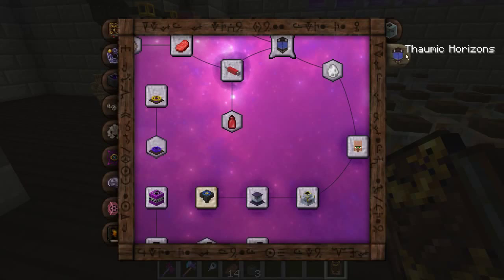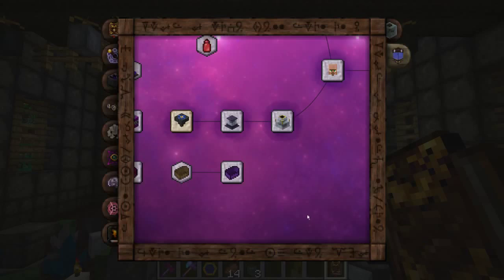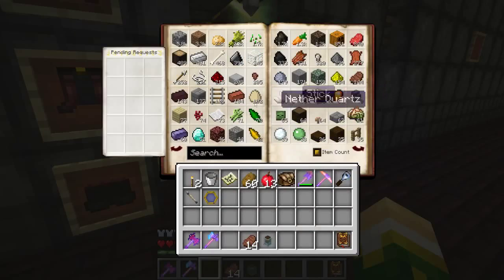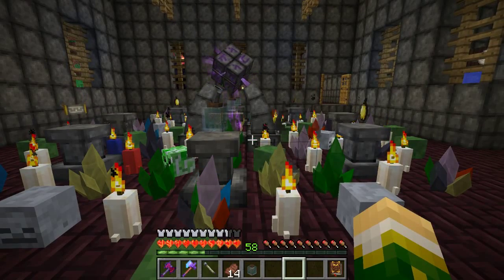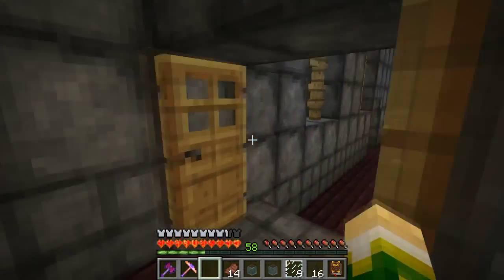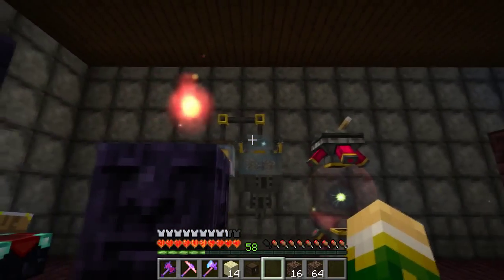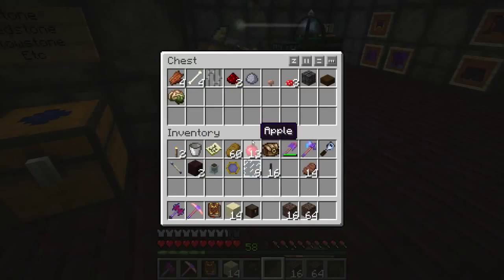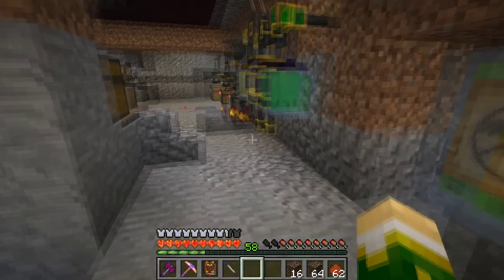Let's Play Thaumcraft 4: Ep 36 "Soulforge"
I'm really enjoying Thaumic Horizons.  It has quite a few useful tools, infusions, and builds.  Like the Soulforge.  I was originally going to title this one "Playing God".

Automagy v. 0.23

Node Tracker v. 1.1.0